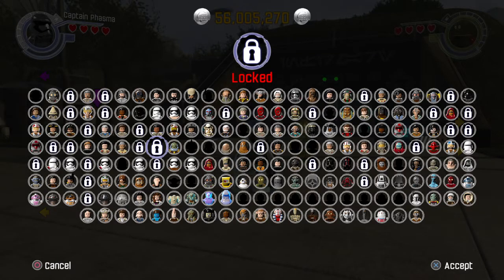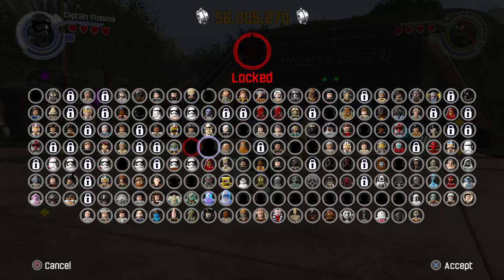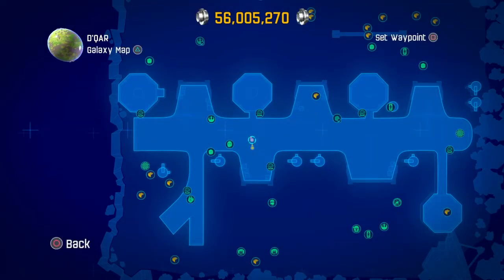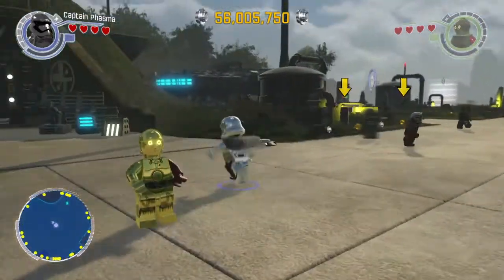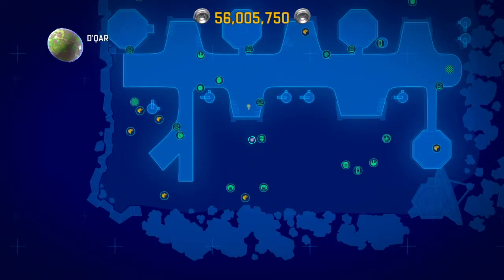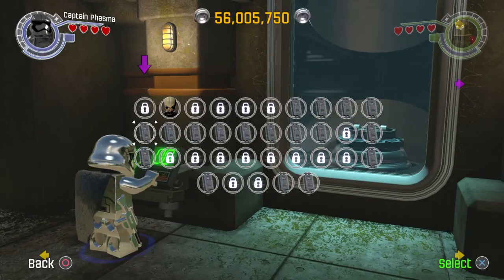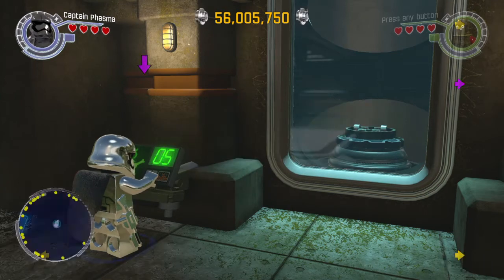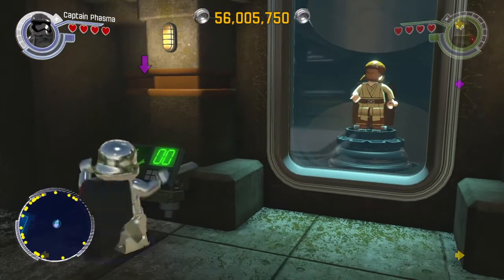What do the carbonite bricks do and how to unlock characters in LEGO® STAR WARS™: The Force Awakens?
This video will show you how to use those Carbonite bricks hidden through the game.